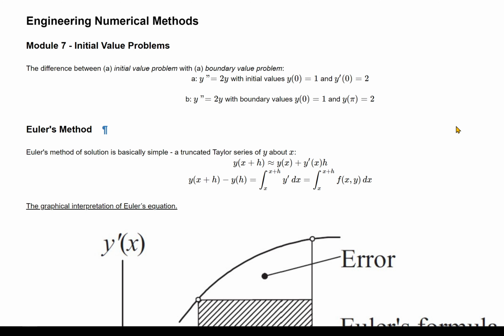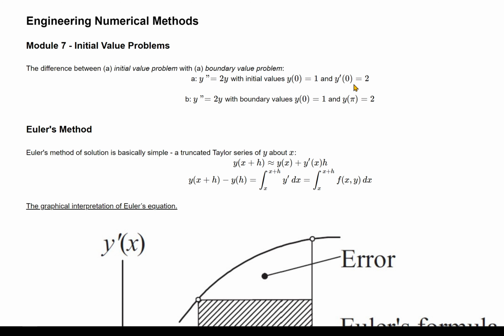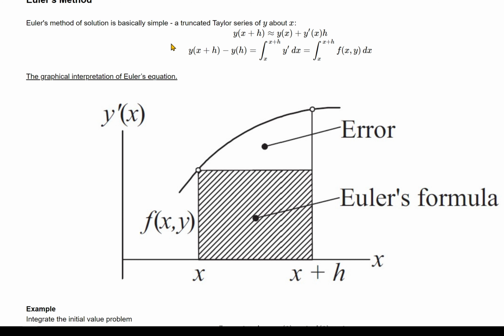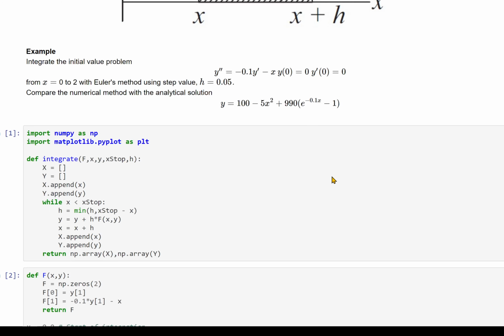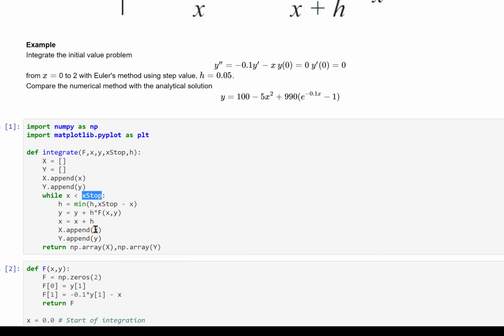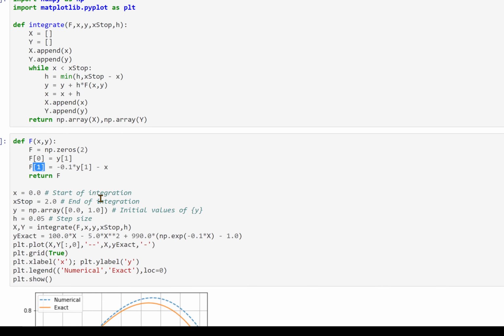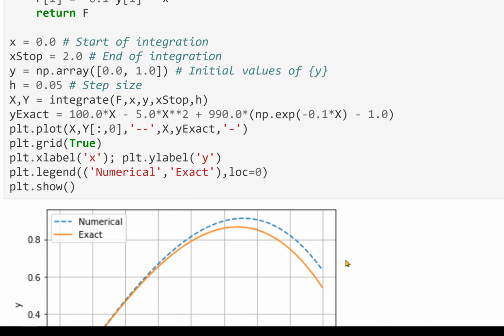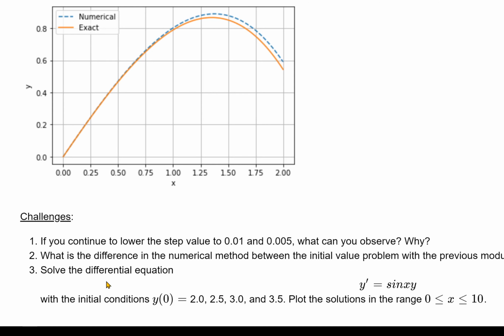7.1 Initial Value Problem using Euler's Method with Python example codes